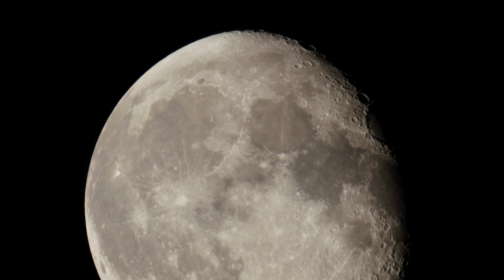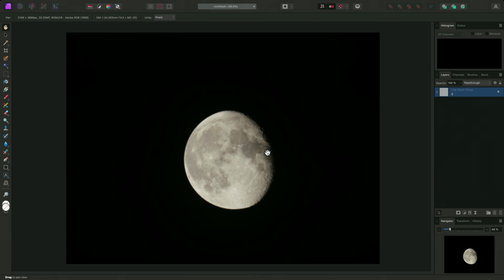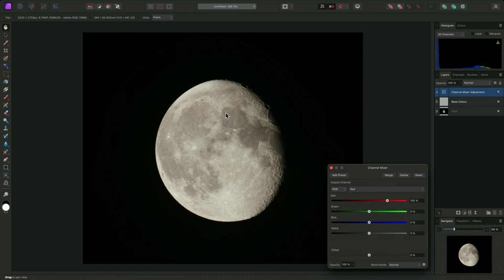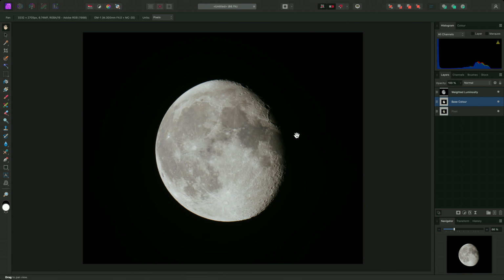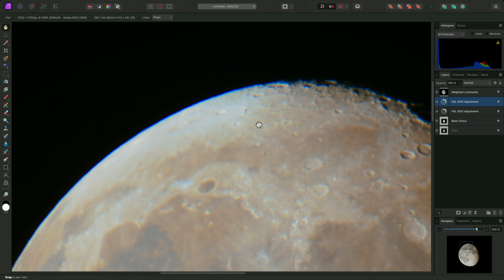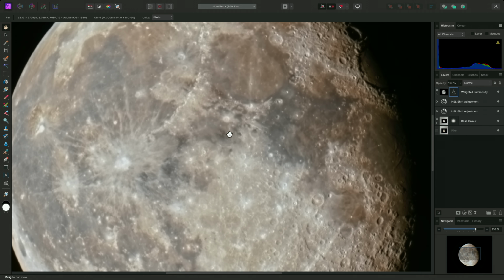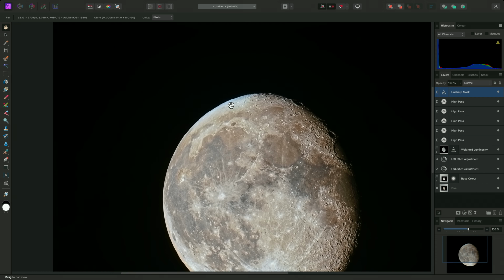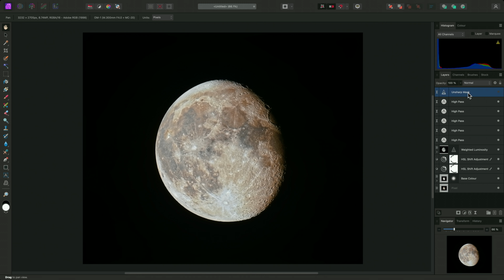Moon Processing Workflow (Affinity Photo)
Learn how to create a live stack for improved signal-to-noise ratio, manipulate colour detail and enhance structure to produce a high quality moon image in Affinity Photo.